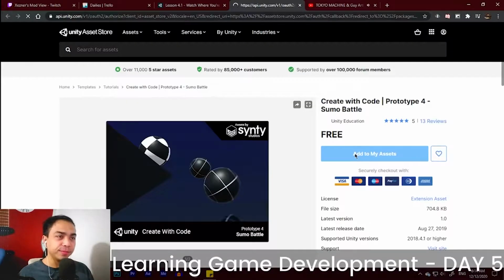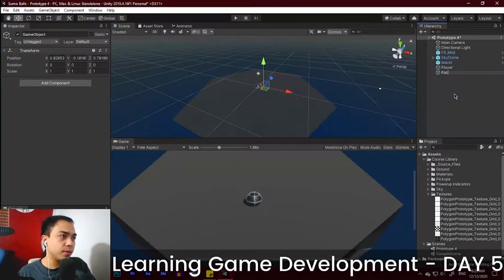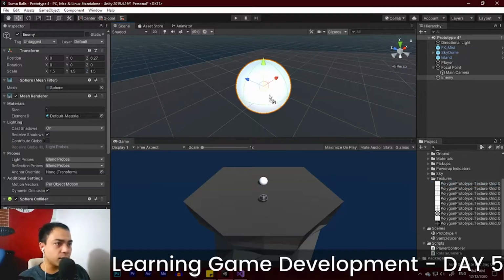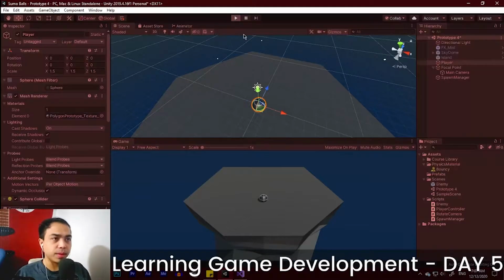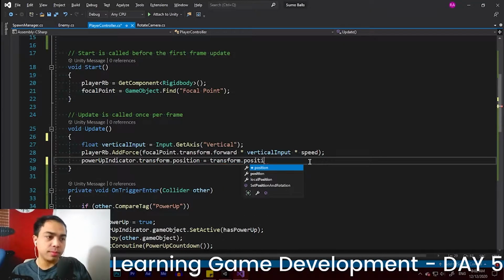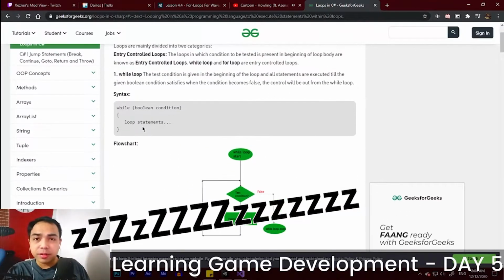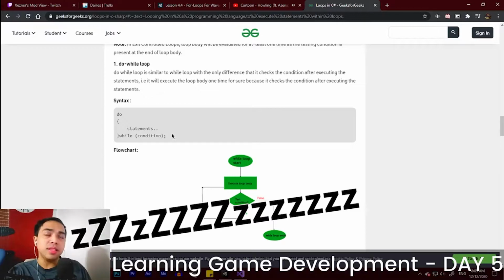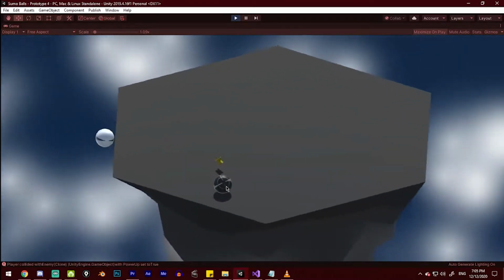Sumo Balls with Powerups! NOT SAFE FOR KIDS (DEVIL INSIDE)! DAY 5 - Unity Game Development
I'm streaming daily on twitch! 10:00 AM GMT + 8